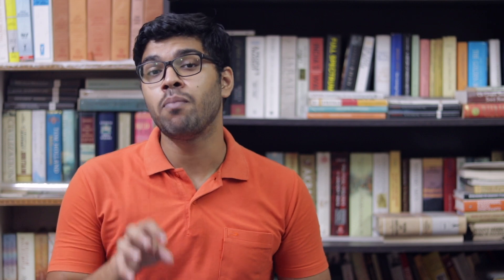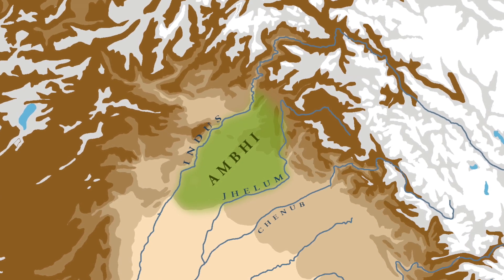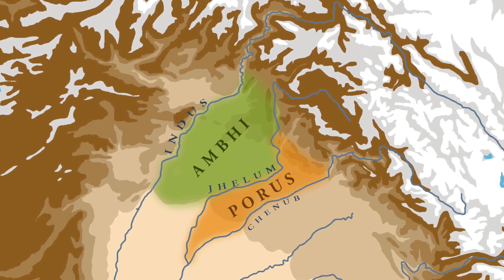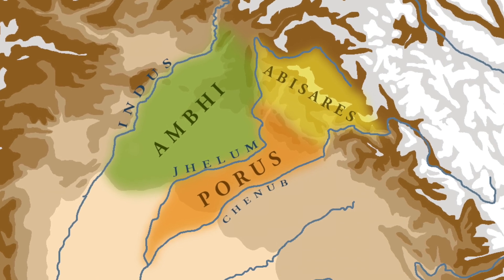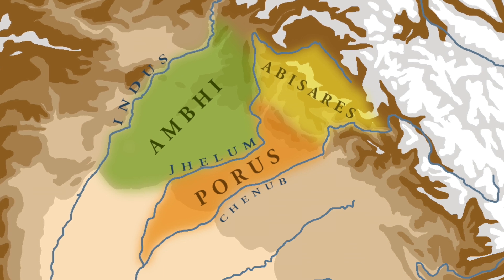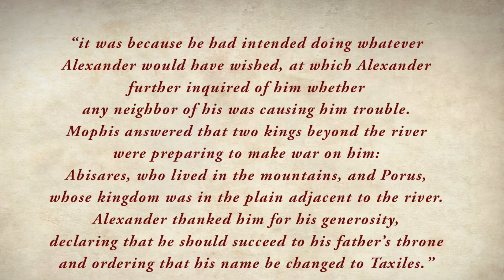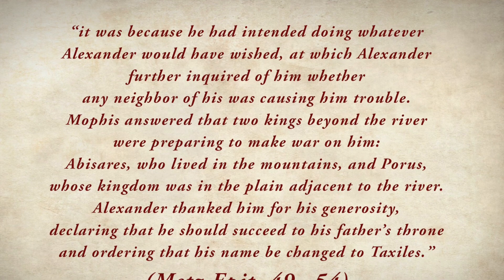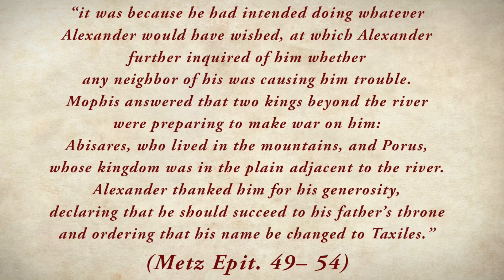Ambhi : The Indian King who Invited Alexander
Ambhi, the Indian king who ruled the territory between Indus and Jhelum, holds an important place in Indian history. In Western sources, among the Indian kings, his mention is second only to Porus. In this video, we talk about the different aspects of Ambhi's relation with Alexander and his neighbours.

Reference:-
1. The invasion of India by Alexander the Great by J W Mcrindle
2. Alexander and the East by A.B Bosworth
3. Alexander the Great, Selections from Arrian, Diodorus, Plutarch and Quintus Curtius by James Romm
4. In the Path of Conquest by Waldemar Heckel
5. Alexander the Great: Volume 1 by W W Tarn
6. Diodorus Siculus translated by C. Bradford Welles
7. Arrian Anabasis of Alexander translated by P. A. Brunt
8. The Indian Satrapies under Alexander the Great by A.B Bosworth [ARTICLE]

Credits:-
Pushkar Chaudhary not only provided inputs on the script, but he also pointed out the prospective relationship between Taxiles and Takshilesha.

Maps Images used in the video are made by me and are subject to copyright.